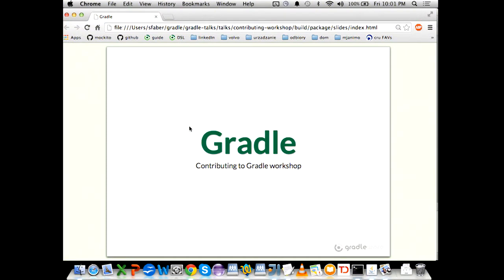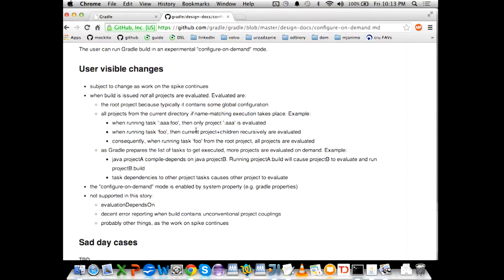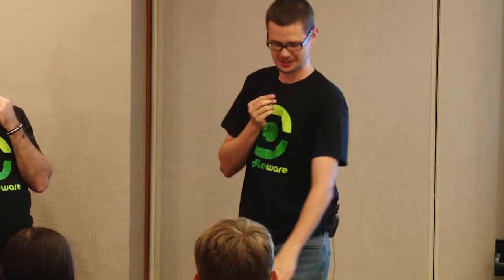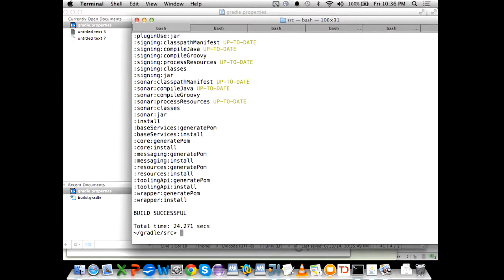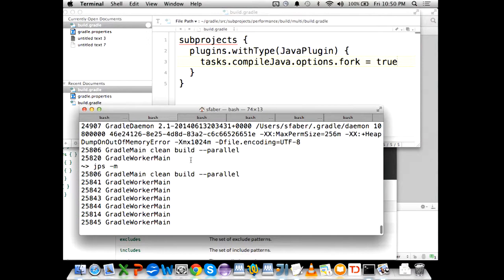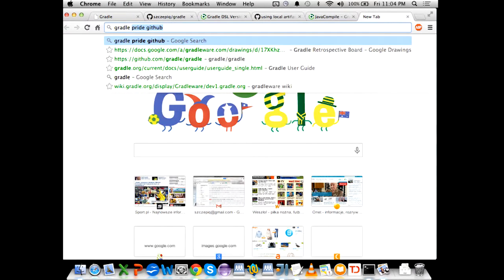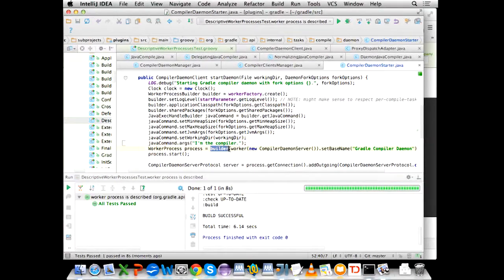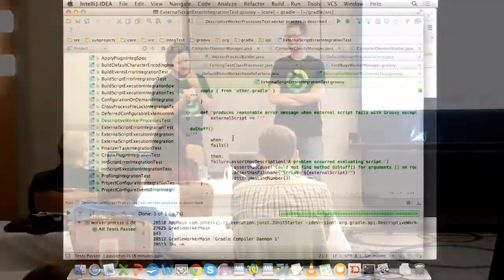Contributing To Gradle Workshop - Luke Daley and Szczepan Faber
Contributing to Gradle workshop by Luke Daley and Szczepan Faber:
A successful open source project is all about a dedicated community. If you ever wondered how to start contributing to Gradle, this session is exactly for you. Let's practice together by trying to develop a real improvement to Gradle and let's have it pushed to the master by the end of the workshop.

Gradle Summit is the world's first conference for the award-winning Gradle open source build automation tool. If you are new to Gradle or if you already use Gradle, you can't afford to miss this unique opportunity. Gradle Summit is the perfect place for new users to learn Gradle quickly and for existing users to understand advanced use cases.